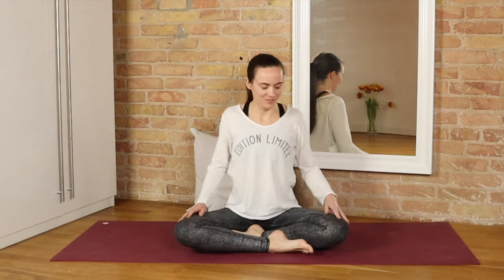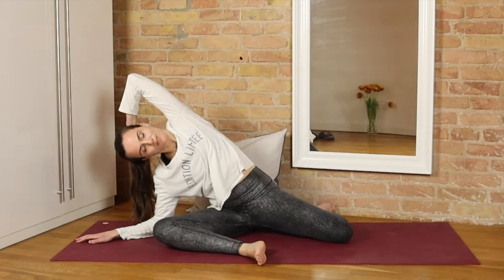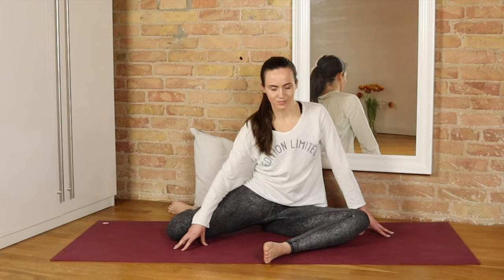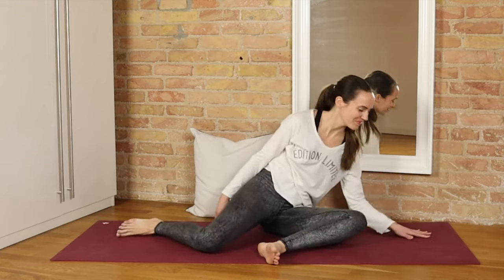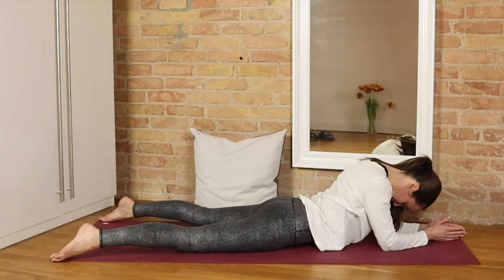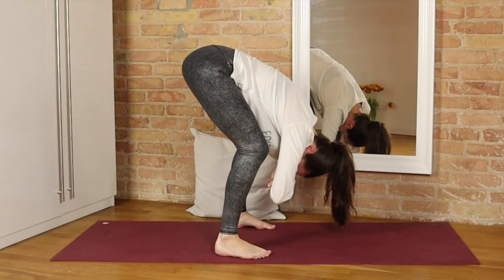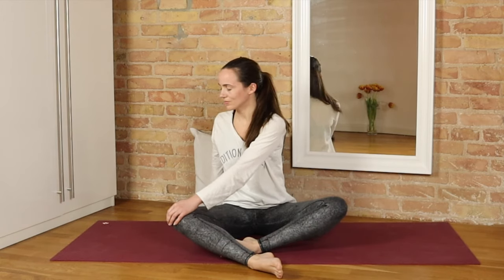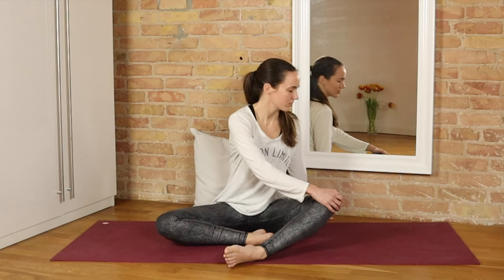Morning Yin Yoga - 10 minute no props practice to start your day right! 🌞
Good morning! This short morning yin yoga will help you start your day out right with some deep stretches to loosen up the body and center the mind in just 10 minutes. No props required!
🌞 28 Days of Yoga - Head to Toe in less than 10 min/day

Let's wake up our bodies gently with this morning yin yoga practice, opening up through the hips and upper body. This yin yoga class is suitable for beginners (all levels) and requires no props. Please let me know if you would like more Taste of Yin short yin yoga practices!

By donating you are helping me continue to create FREE content for you every week, and any amount is always welcome. Thank you so much for your support!

🍀 All my favorite YOGA EQUIPMENT
🍀 My book about happiness, Those Happy Moments
🍀 My CAMERA

Joëlle